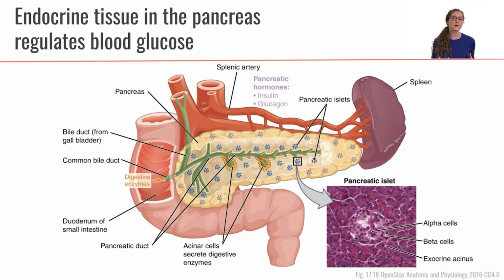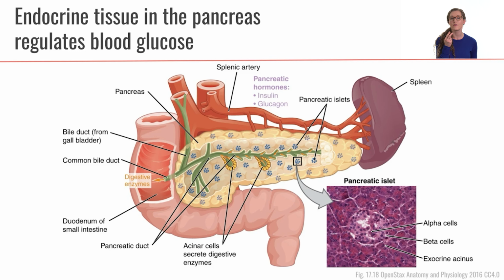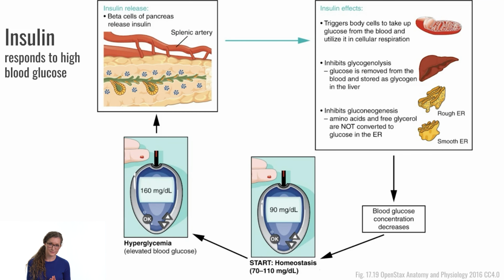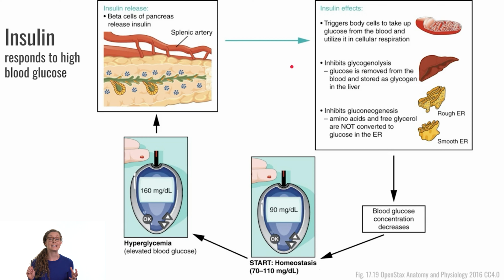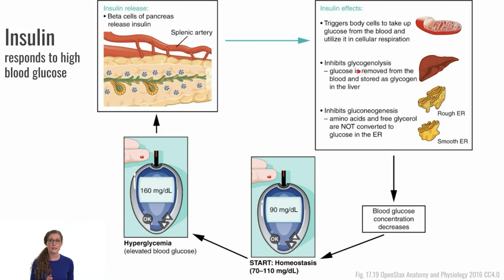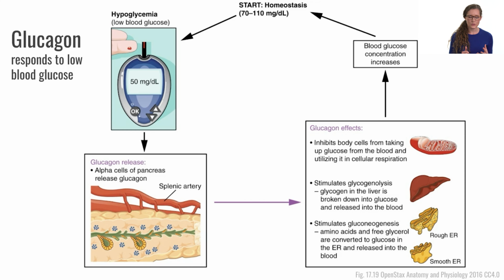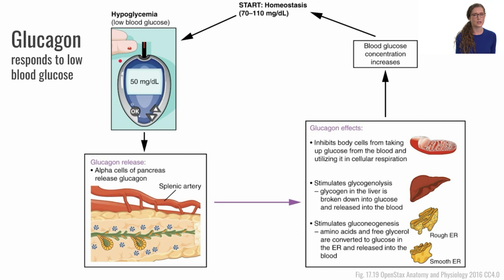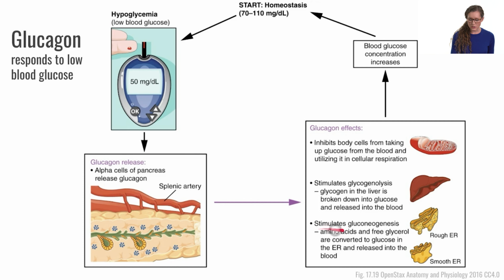Insulin and Glucagon Regulate Blood Glucose | Systemic Metabolism Part 2 | Macronutrients Lecture 31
The pancreas releases insulin when blood glucose is high and glucagon when blood glucose is low.

This video is part 2 of the Systemic Metabolism module within a lecture series on the nutrition science of macronutrients.

Follow Nourishable on twitter, facebook and instagram to stay up to date on all things nutrition.

The information in this video is not intended or implied to be a substitute for professional medical advice, diagnosis or treatment. All content, including text, graphics, images and information, contained on or available through this video is for general information purposes only.

References
Chapter 9 Wardlaw’s Perspectives in Nutrition, 2019 (Editors: Byrd-Bredbenner, Moe, Berning and Kelley, 11th edition)
Chapter 5 Modern Nutrition in Health and Disease, 2014 (Editors: Ross, Caballero, Cousins, Tucker, and Ziegler; 11th edition)
Chapter 7 Gropper & Smith, Advanced Nutrition and Human Metabolism, 7th Edition, 2018

Images: Fig. 17.18, 17.19 OpenStax Anatomy and Physiology 2016 CC4.0

Endocrine tissue in the pancreas produces the hormones insulin and glucagon. These two hormones work together to maintain glucose homeostasis. In response to an increased concentration of blood glucose, the beta cells of the pancreas will secrete insulin. Insulin triggers cells to take in glucose from the blood, and inhibits both glycogenolysis and gluconeogenesis in the liver. As tissues take up glucose from the blood then the glucose concentration lowers back to homeostatic threshold. In response to a decrease in blood glucose concentration, the alpha cells of the pancreas will secrete glucagon. In the liver, glucagon stimulates glycogenolysis to break down glycogen and release glucose units into the blood. Glucagon will also stimulate gluconeogenesis to build more glucose to be released into the blood.